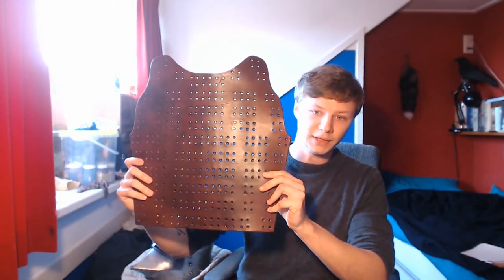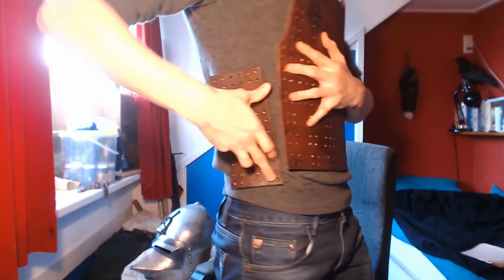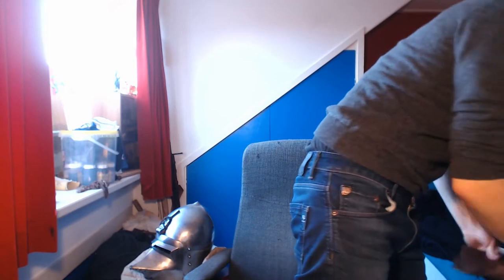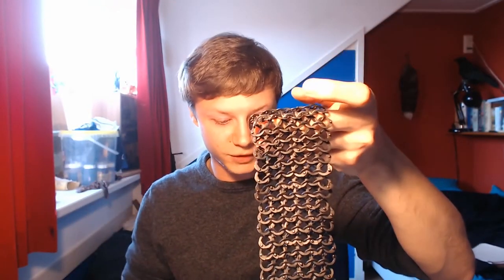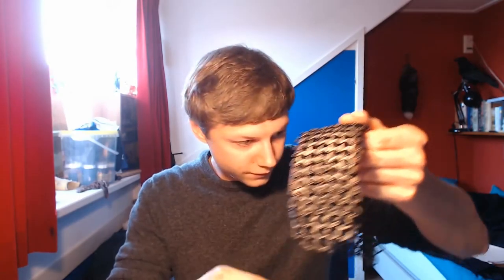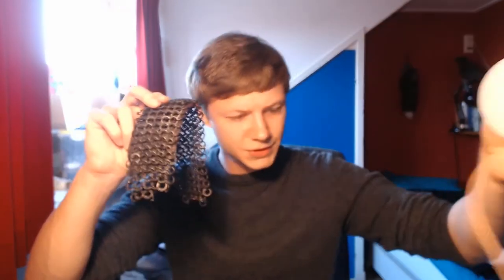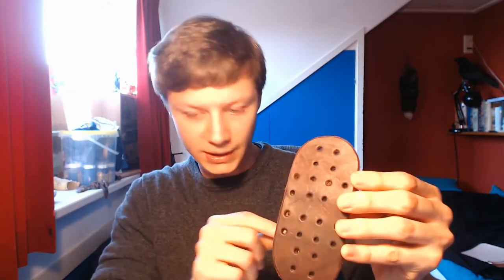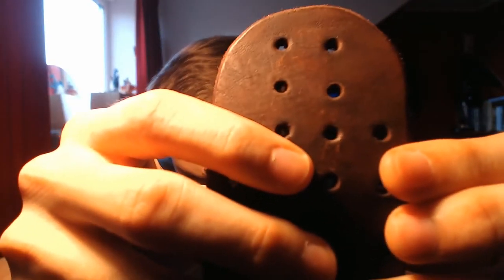The Weasel Emerges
Hi guys! In this video I discuss one of my quarantine projects.